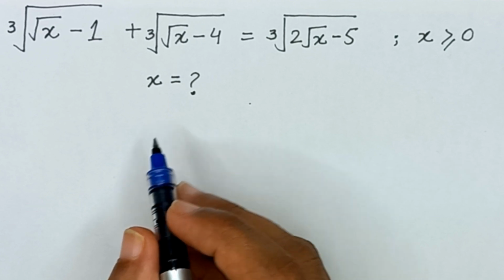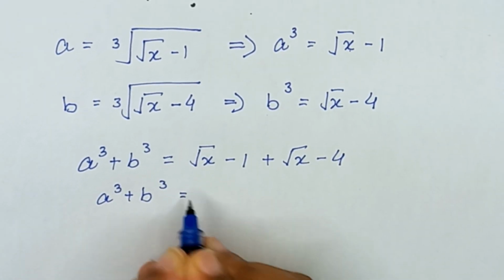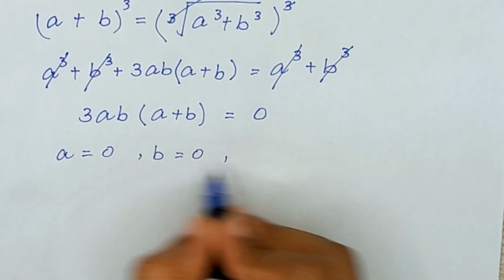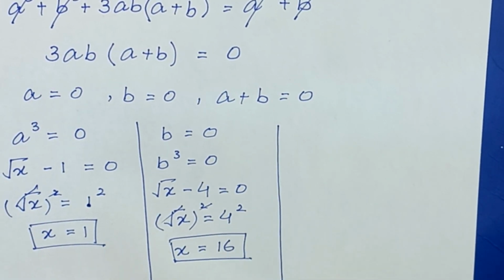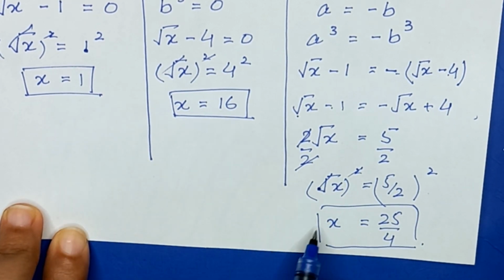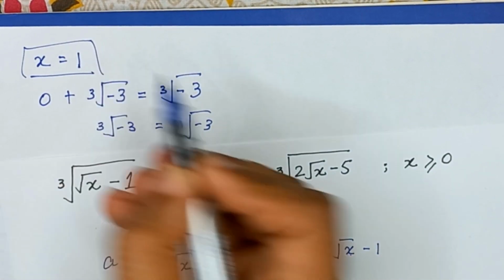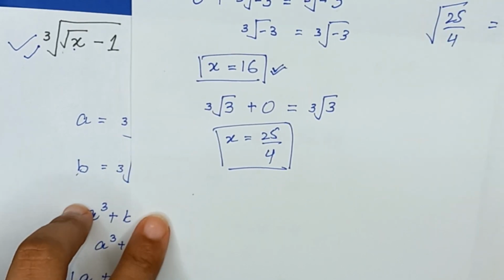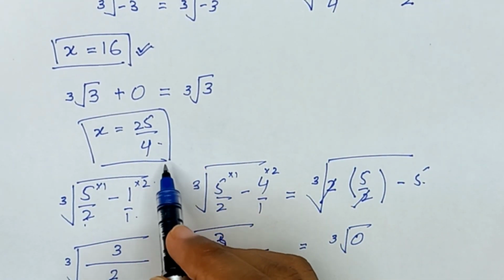A Nice Challenging Cubic Equation || 90% will fail to solve it || Find the values of x?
Hello friends! Hope so you all are fine.  Today I am going to solve a cubic equation. You should know how to solve it. I hope you will like my video.